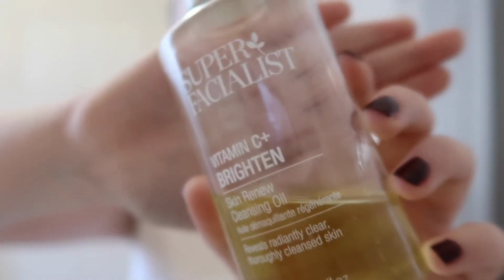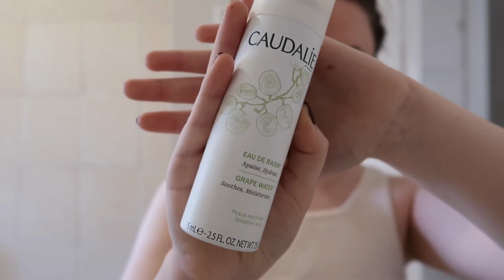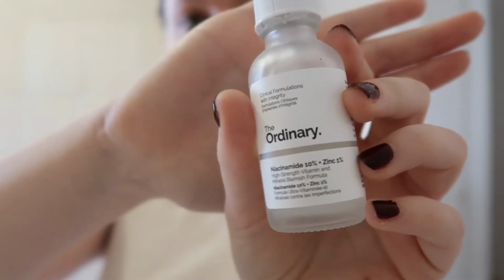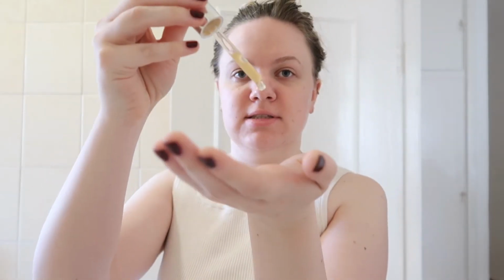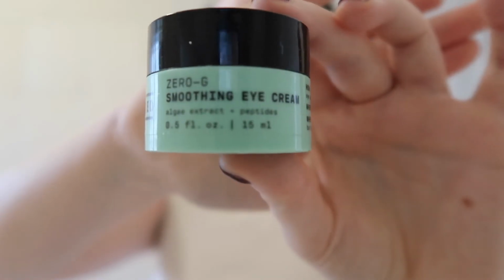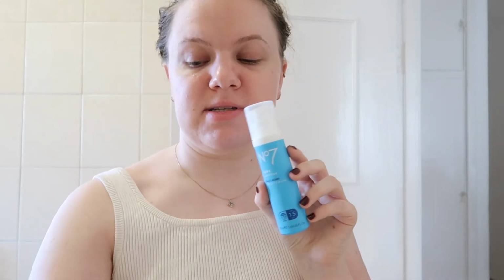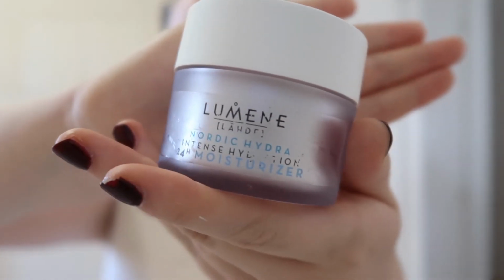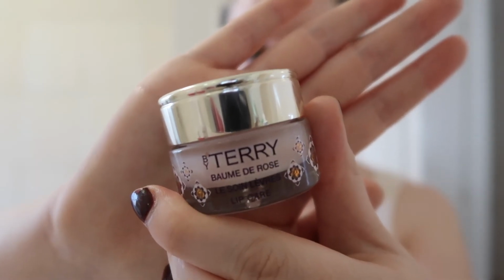MY MORNING SKINCARE ROUTINE | theotherlaurajane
I've been meaning to do this for a while but I just never got chance to film and edit it, but here it is... my everyday morning skincare routine! Give me recommendations for any skincare bits/favourites in the comments, I'd love to try some new bits this month!